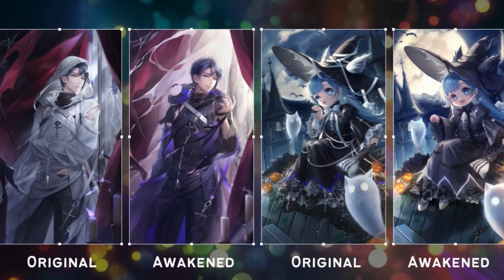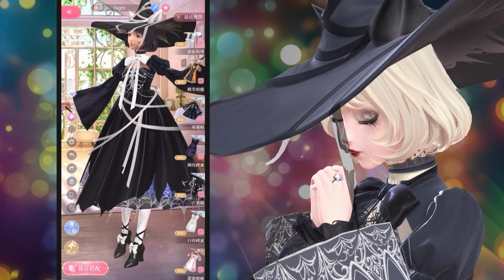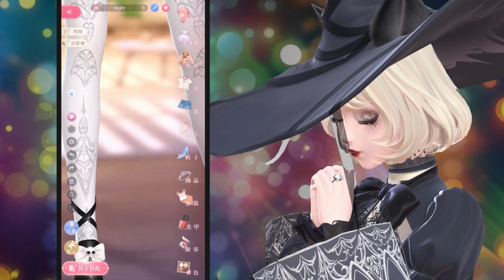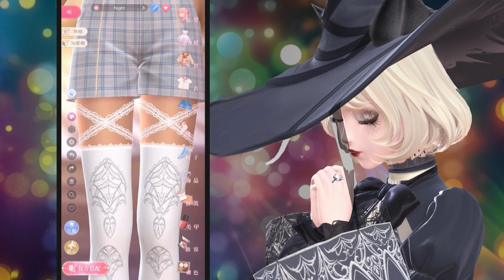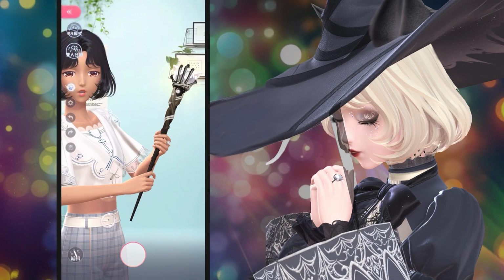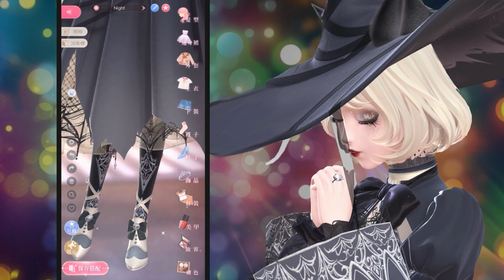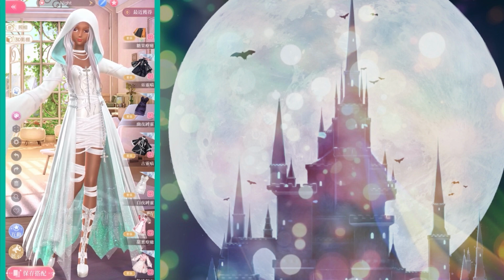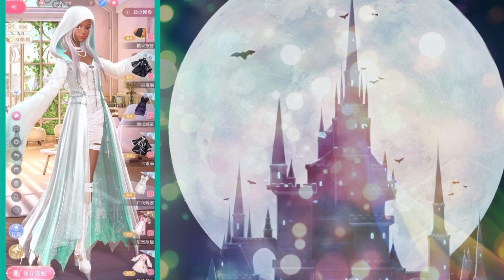Shining Nikki: Wandering Shadows | Set Breakdowns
As usual I appreciate your time and know that every second counts.
So if there’s anything you want to go back to or something you’re specifically interested in time stamps are listed below 🥰

00:00 Intro
00:48 Reflection Art
01:33 Quirky Kitty
11:32 Witchy Kitty
16:26 Hair Recolor
17:49 Skintone Showcase
18:31 Midnight Sun Spirit
21:25 Hair Recolor
23:56 Silent Night Spirit
26:25 Skintone Showcase
26:43 Makeup Showcase
27:25 Outro
Who needs Momo when you’ve got a whale 👀🐳 ?

•Love Nikki• VIP 15 - 99% Wardrobe
•Shining Nikki Global• VIP 27 - 96%
First Season Arena Ranker • #3
•Shining Nikki CN• VIP 10

Nightshade # 0666 (all added together)

‼️ My videos are recorded to accommodate 1080/4K resolution, however if you experience blurryness (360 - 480 p) that’s due to the fact that, when first uploaded the speed at which it is rendered to HD is slow to process.

‼️ These videos consist of my own thoughts and opinions.
Any information obtained is gathered by my own analyze and research unless specified otherwise.
Please don’t let my thoughts upset you if you happen to think differently than what I do.
I respect and value your opinions, so please do the same with me 🖤

‼️ All items purchased are goods I’ve obtained with my own hard earned money.